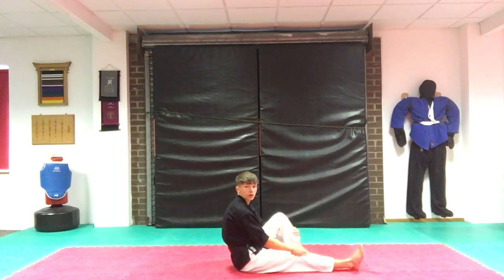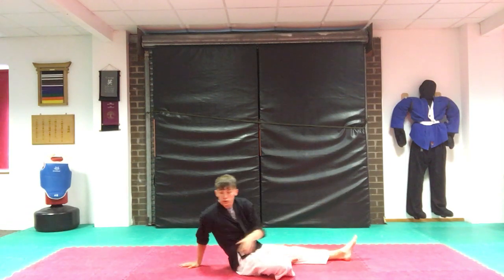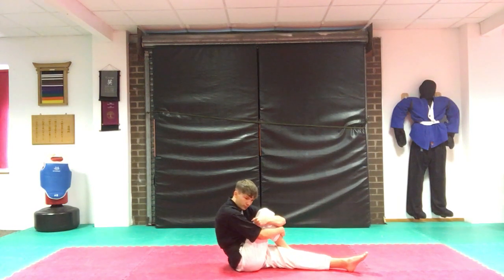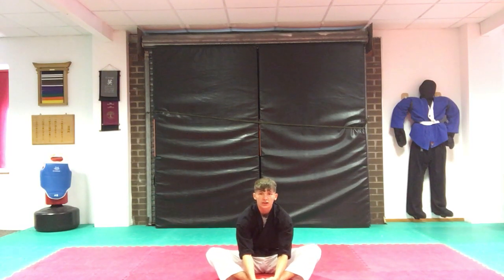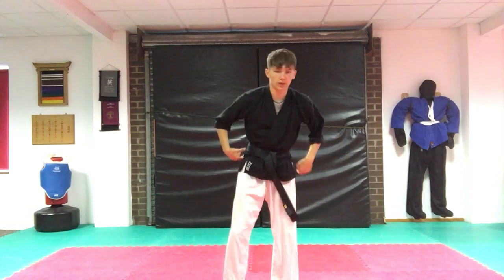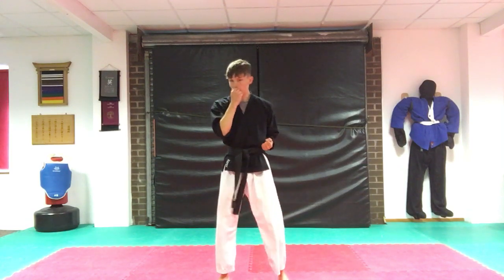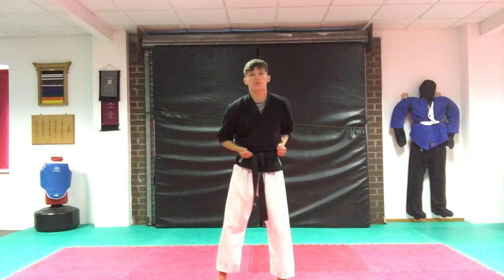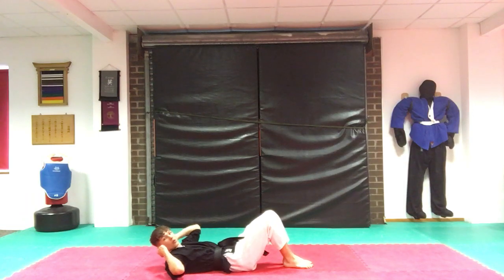Week 14. 6/7/20 White & Yellow Belts ⚪️& 🟡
Please Read BEFORE PARTICIPATING📌

For my insurance to be covered I must inform you of the following BEFORE participating from this point on.
📍You are participating at your own risk . The use of any information/videos provided are solely used at your own risk.
📍We assume no responsibility for injuries suffered whilst practising the exercises.
📍If you are under the age of 11 please have the supervision of a parent/adult or guardian present.
📍Please use a suitable non-slip floor space. and choose an area that is obstruction free before participating.
📍If you suffer/ or have any concerns regarding your health please consult a physician or medical professional before participating in such activities.
📍 If you suffer faitness, dizziness , pain or discomfort please stop immediately and seek medical attention.